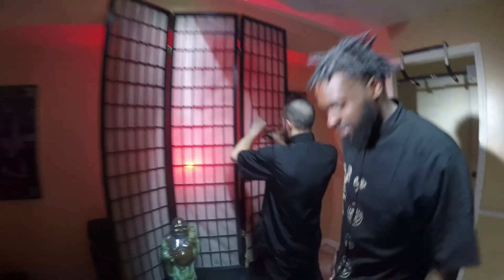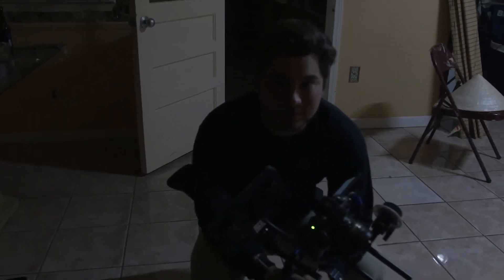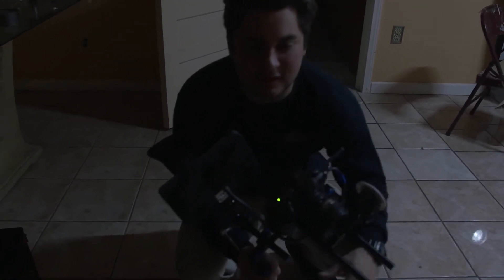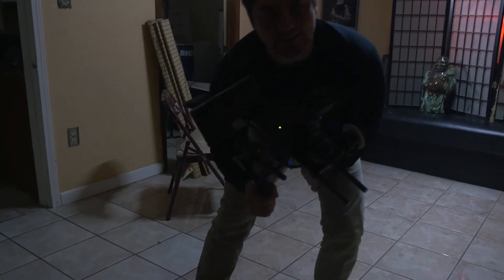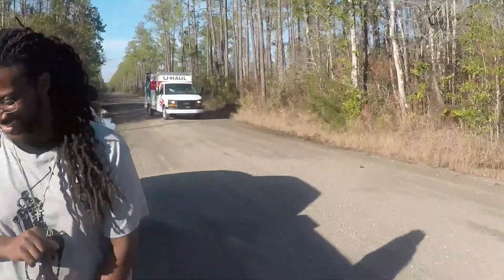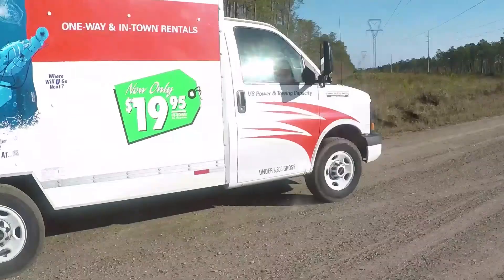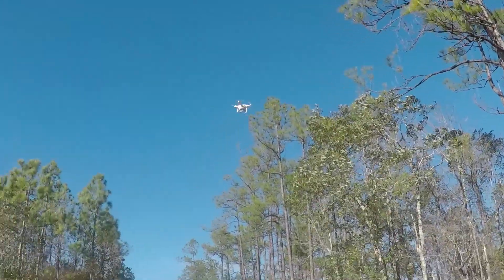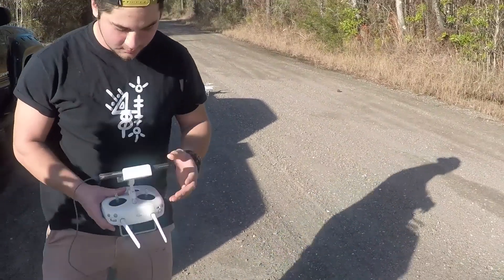"Break a Bigger Brick" - Behind the scenes VLOG